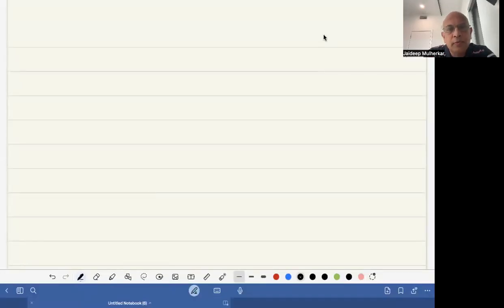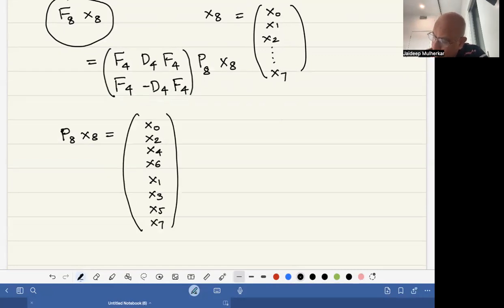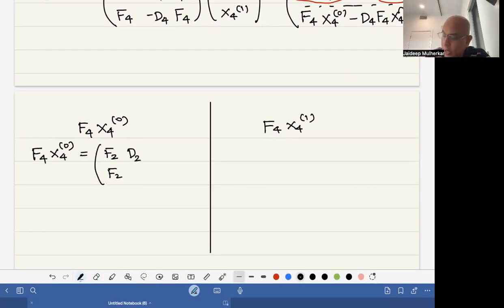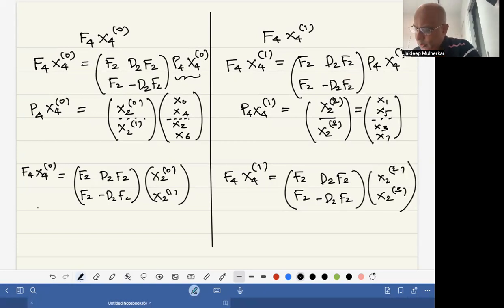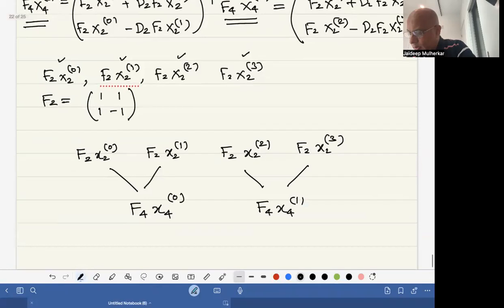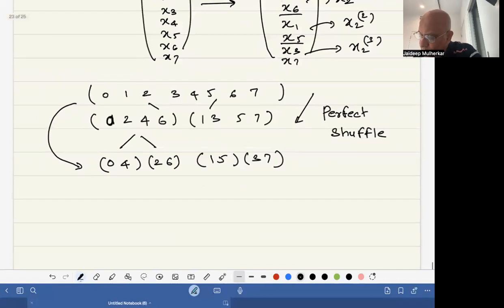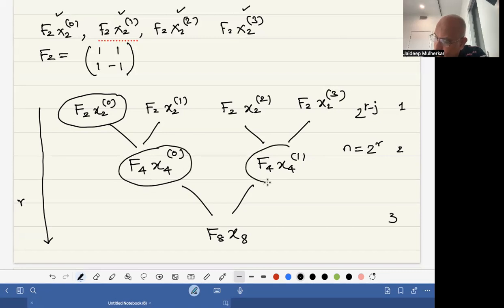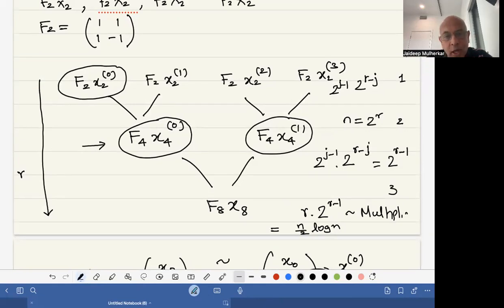Fast Fourier Transform Example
Example of a 8 dimensional Fast Fourier transform